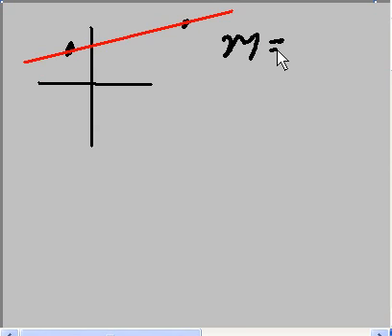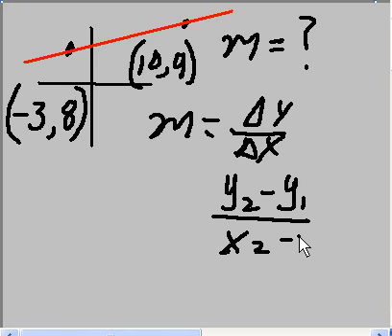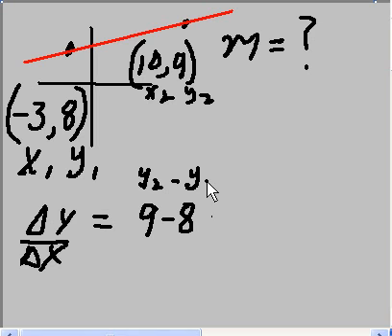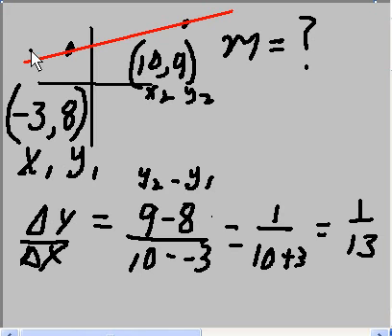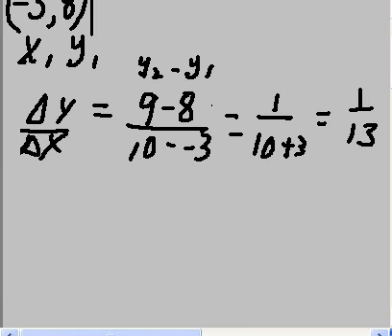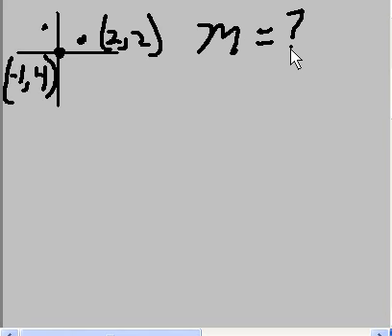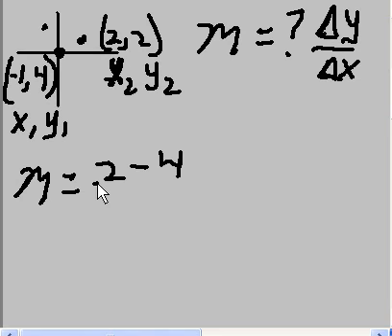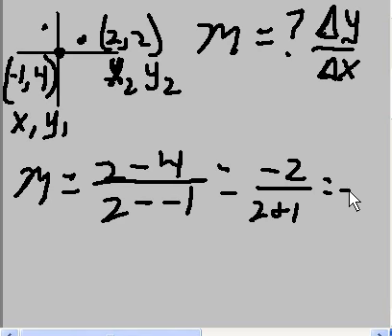Algebra Slope of a line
M, or slope determination is made give 2 points
Postive and negative slope examples are given.